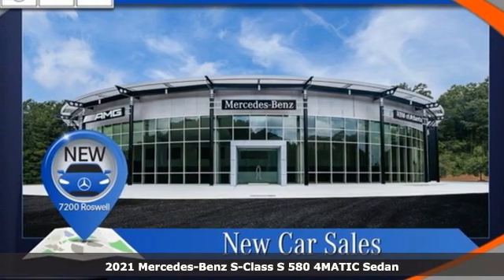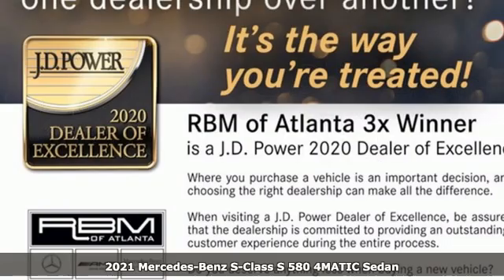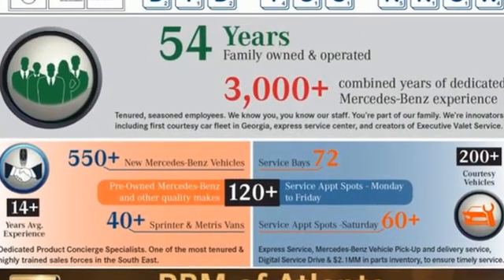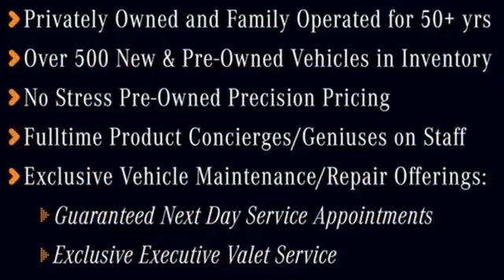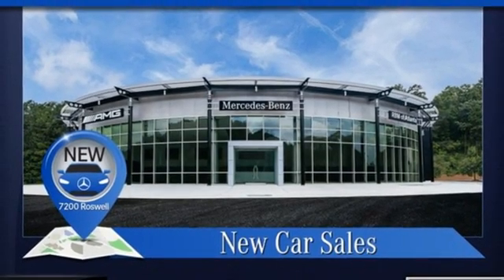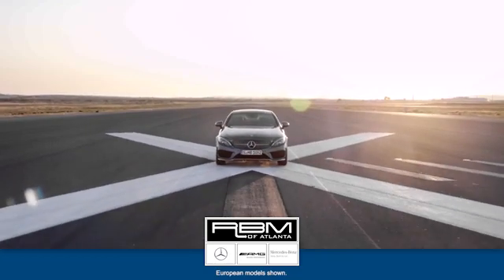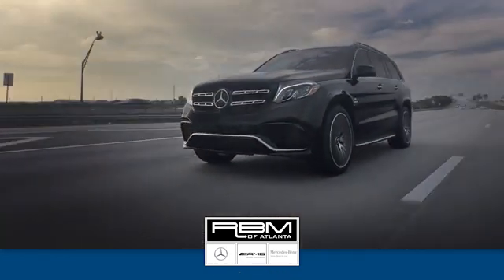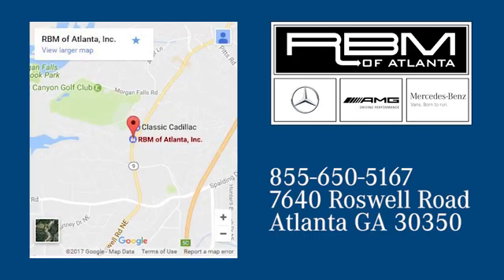New 2021 Mercedes-Benz S-Class Atlanta GA Sandy Springs, GA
Year: 2021
Make: Mercedes-Benz
Model: S-Class
Trim: S 580 4MATIC Sedan
Engine: 8 4.0 L
Transmission: Automatic
Color: Cirrus Silver
Interior: Black
Stock #: M35185
VIN: W1K6G7GB7MA017163
WHEELS: 20 AMG MULTISPOKE -inc: Tires: 255/40R20 Front & 285/35R20 Rear,, SLATE HIGH-GLOSS POPLAR WOOD TRIM, HEATED STEERING WHEEL, CIRRUS SILVER METALLIC, BLACK, NAPPA LEATHER UPHOLSTERY, BLACK FABRIC HEADLINER, AMG LINE -inc: Electric Sunblinds in Rear Doors, AMG Line Exterior (772), 360 Surround View Camera, Sport Package Code, USB Package Plus, Toll Gate Transponder, AMG Floor Mats, Active Ambient Lighting, 3D TECHNOLOGY PACKAGE -inc: 3D Instrument Cluster, MBUX Augmented Reality Head-Up Display, Window Grid Diversity Antenna, Wheels: 19 10-Twin Multispoke. This Mercedes-Benz S-Class has a dependable Twin Turbo Gas/Electric V-8 4.0 L/243 engine powering this Automatic transmission.*This Mercedes-Benz S-Class S 580 Has Everything You Want *Ventilated Front Seats, Valet Function, Urethane Gear Shifter Material, Turn-By-Turn Navigation Directions, Trunk/Hatch Auto-Latch, Trip Computer, Transmission: 9G-TRONIC Automatic -inc: DYNAMIC SELECT, Transmission w/Sequential Shift Control w/Steering Wheel Controls, Tires: 255/45R19, Tire Specific Low Tire Pressure Warning, Systems Monitor, Streaming Audio, Speed Sensitive Rain Detecting Variable Intermittent Wipers w/Heated Reservoir, Smartphone Integration, Smart Device Remote Engine Start, Siriusxm Traffic Real-Time Traffic Display, SiriusXM Radio -inc: free trial period, Side Impact Beams, Seats w/Leatherette Back Material, Right Side Camera.* Stop By Today *Come in for a quick visit at RBM of Atlanta, 7640 Roswell Road, Atlanta, GA 30350 to claim your Mercedes-Benz S-Class!

Address:
7640 Roswell Road